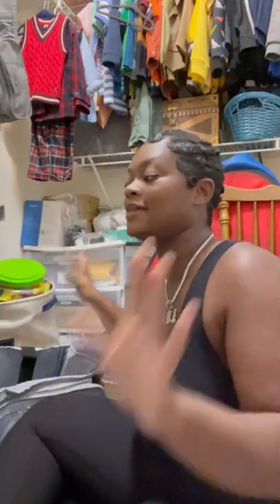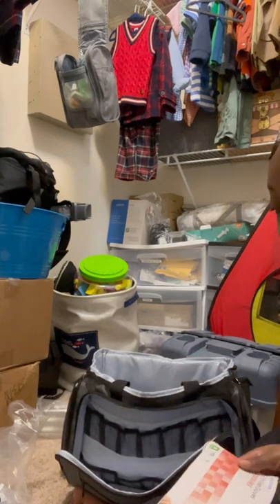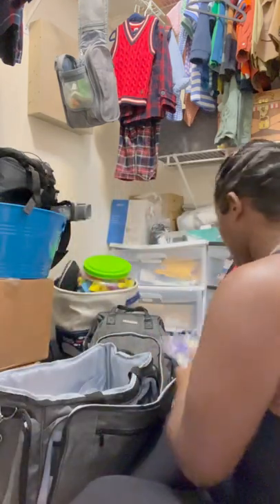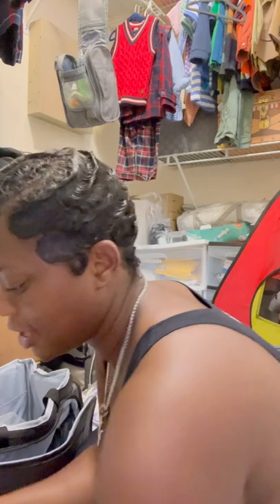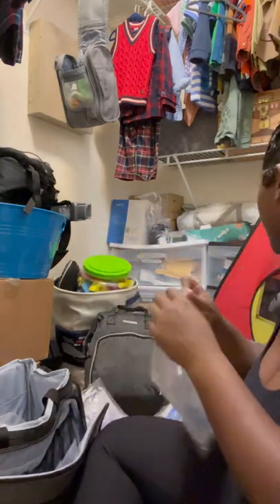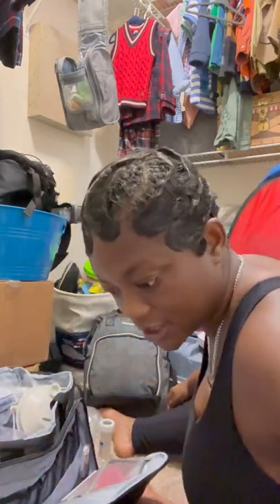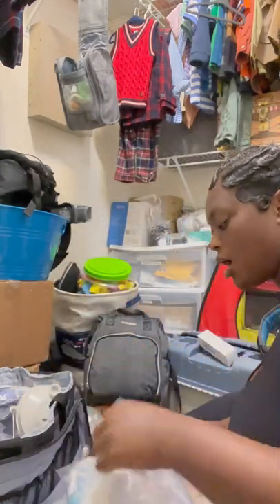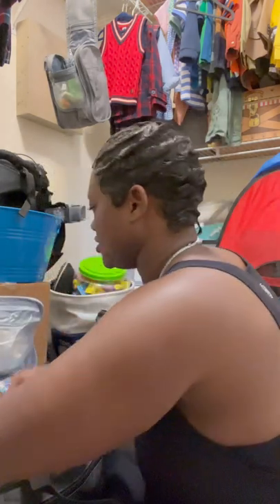Don’t forget your emergency Bag! HURRICANE SEASON, FAMILY VACATION!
Showing the must have Emergency, back up bag for my Trachie Braylon The Preemie Warrior !

Link for Product